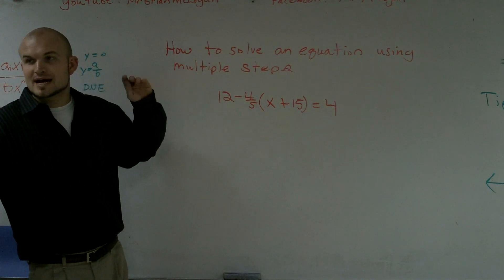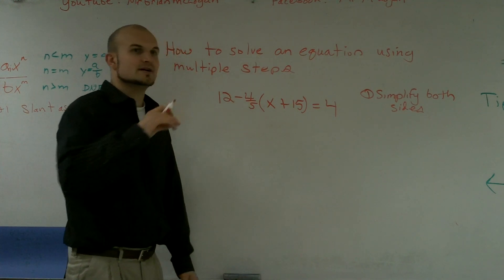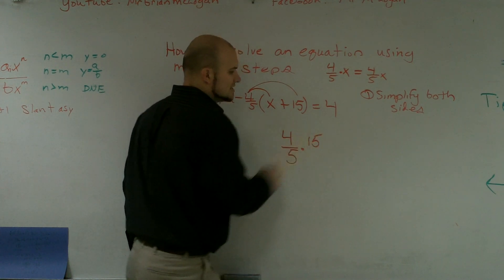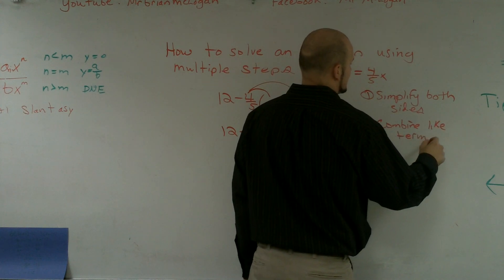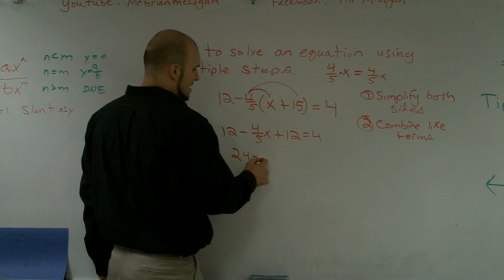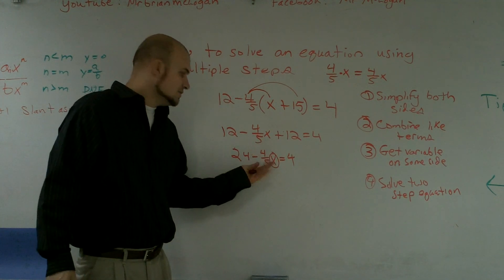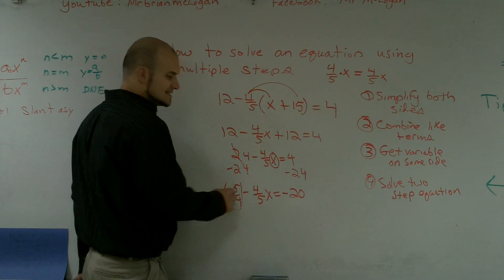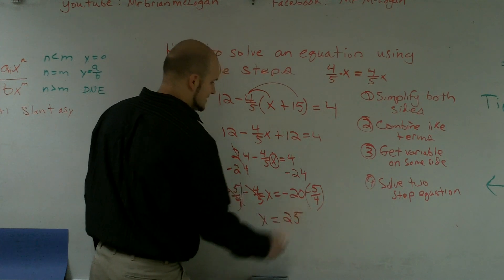How to solve a multi step equation using distributive property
Timestamps:
0:00 Intro
0:24 Start of Problem

Corrections:
1:56 Made a mistake. -4/5 times 15 is equal to negative 12. Which will make the final answer equal to -5.